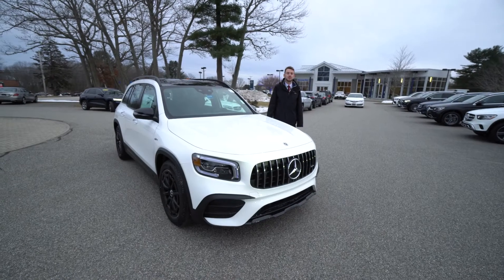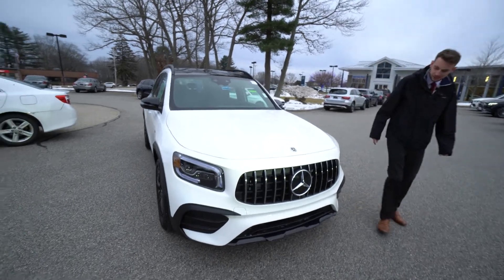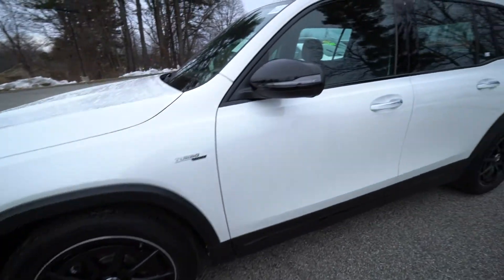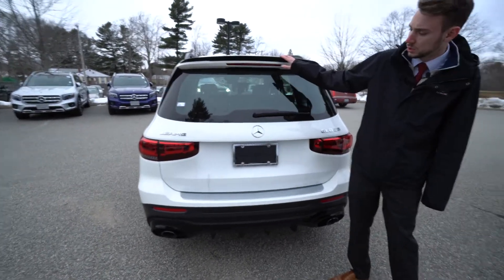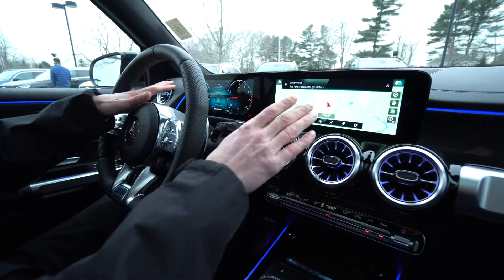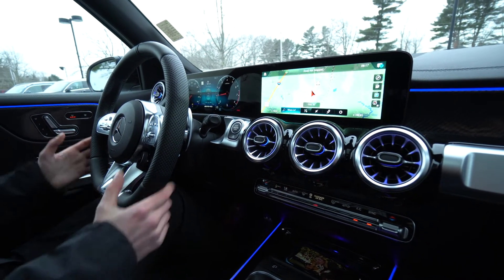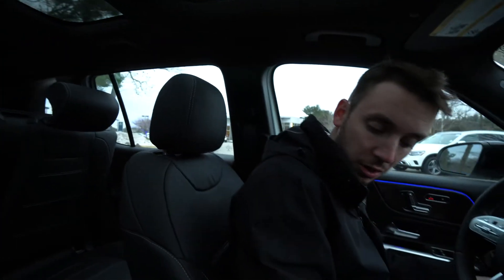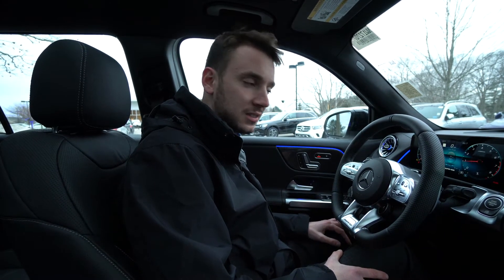2022 Mercedes-Benz GLB 35 AMG SUV | Video tour with Spencer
137 U.S. Route 1
Scarborough, Maine 04074